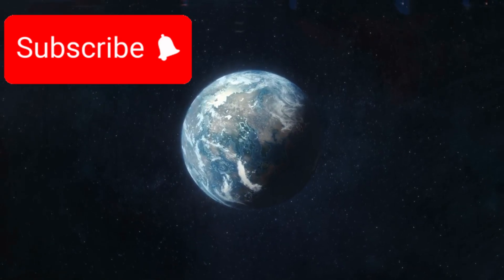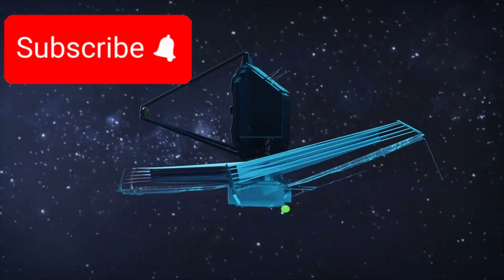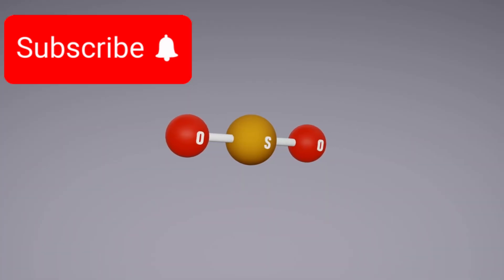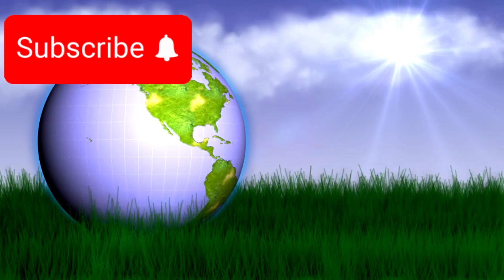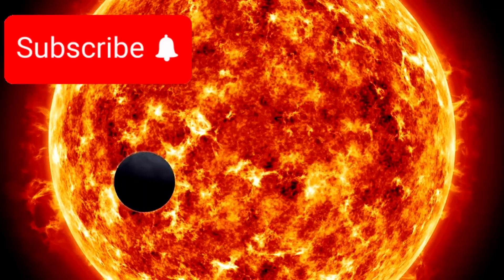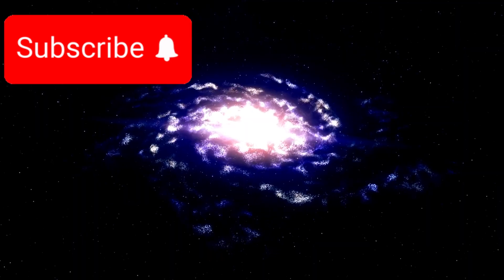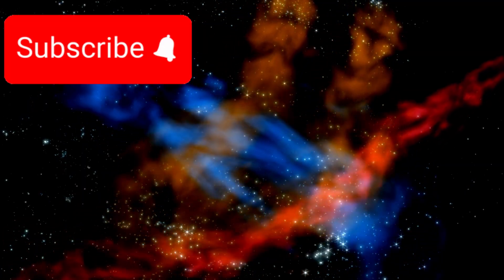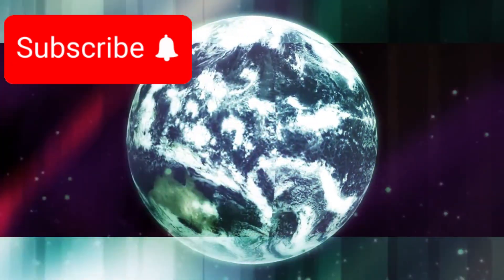James Webb Telescope Announces First Ever, Real Image Of Another World